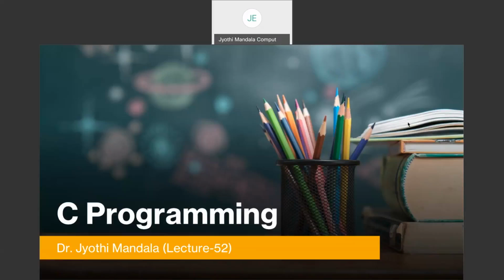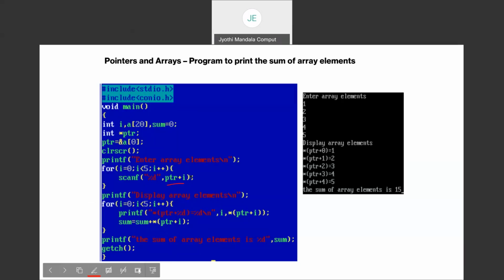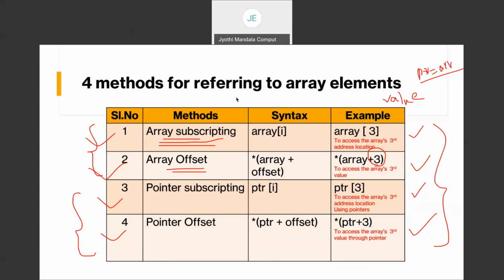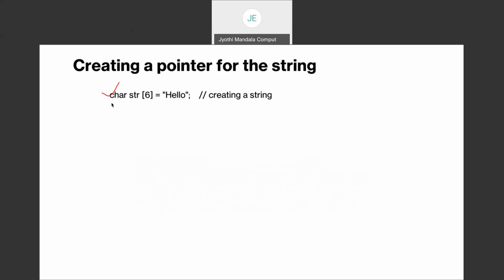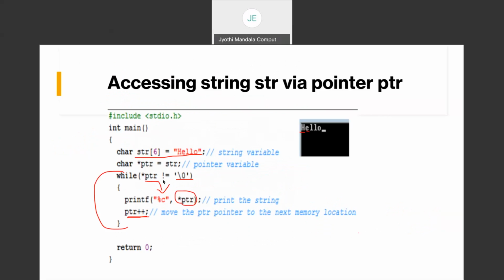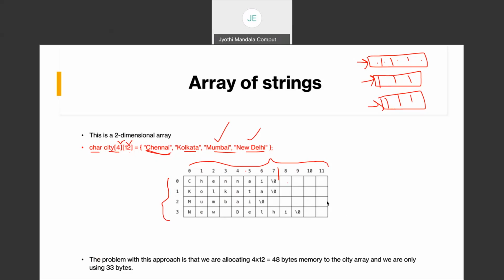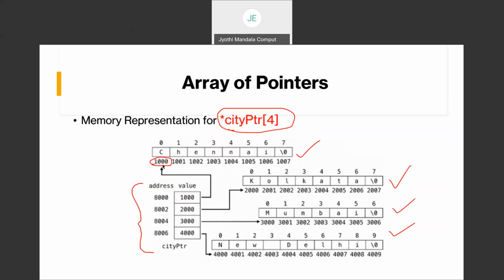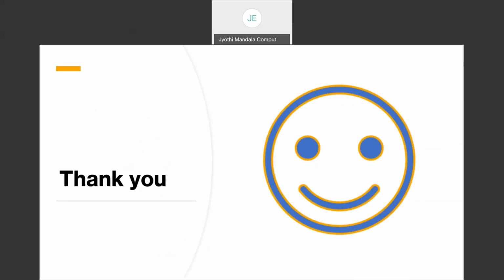C Programming: Lecture #52: Pointers and Character Strings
Hello Everyone,
 In this lecture #52 U can learn how pointers can be used in creation of character strings
Learn the following courses:
Good Luck!!!